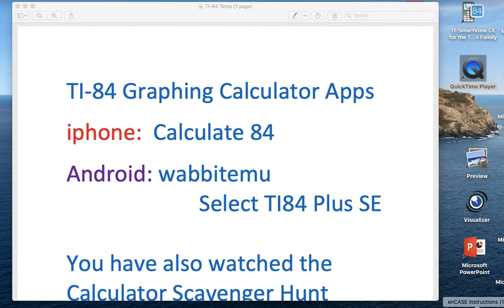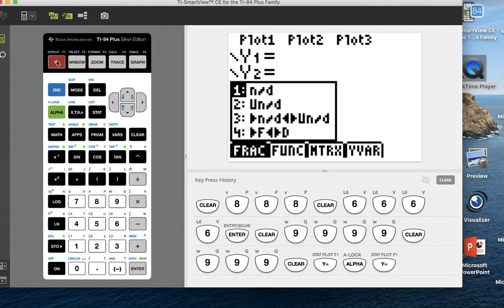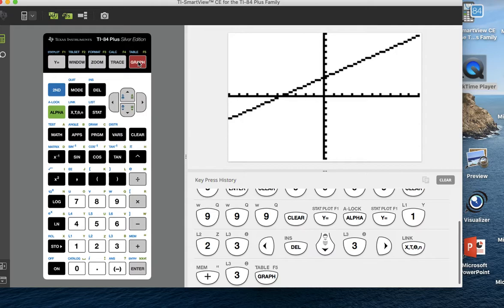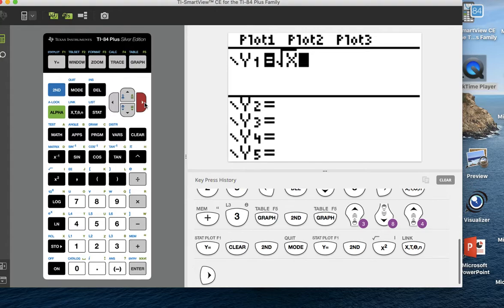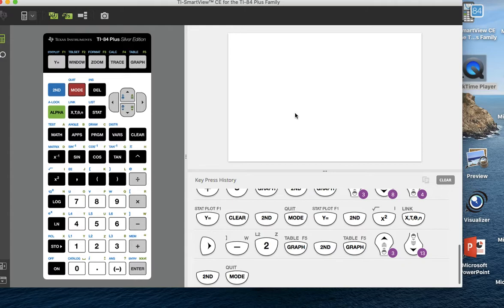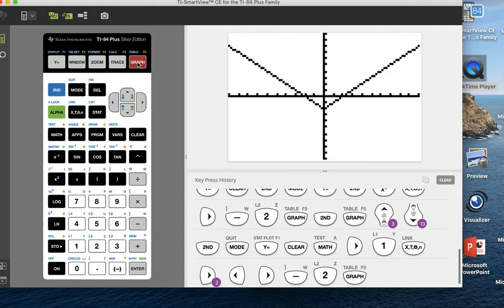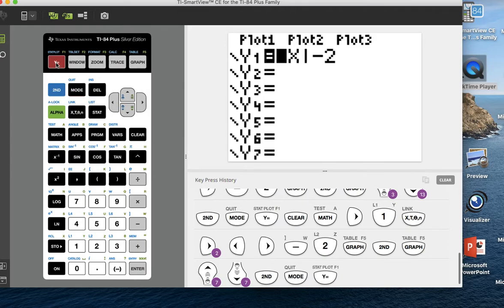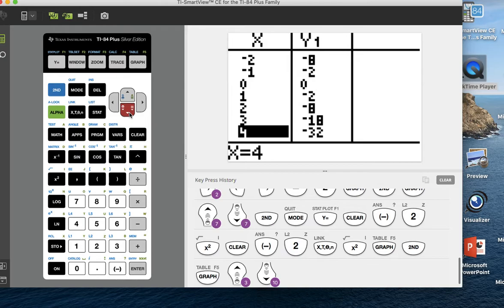TI 84: Graphs & Tables